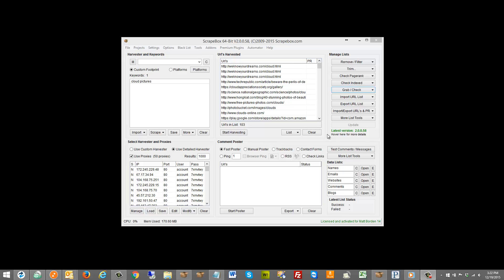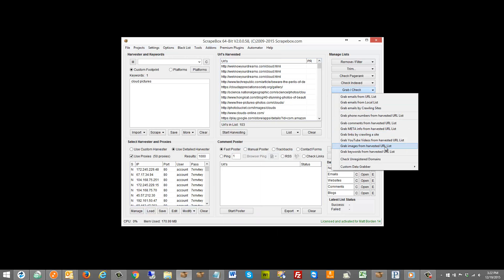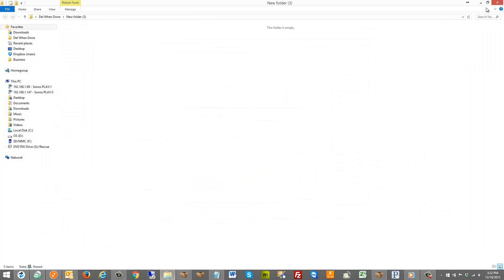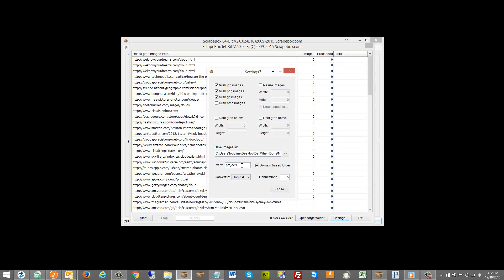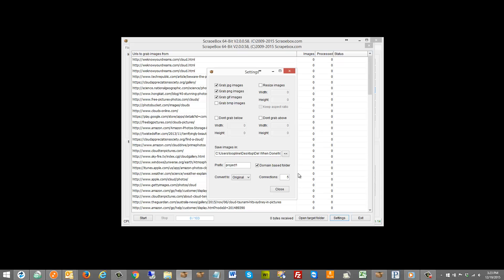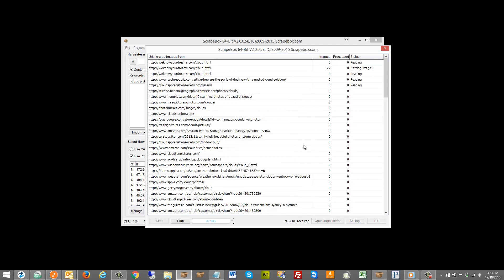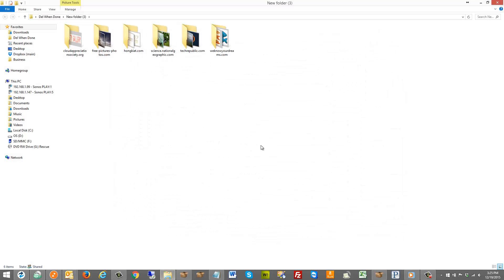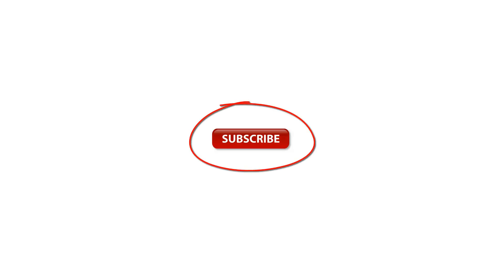Grab / Download Images directly from sites - Scrapebox 2.0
Scrapebox has the ability to download images directly from sites.

Some years ago Scrapebox developed the google images addon, but that requires going thru google to get images, now there is an option to download images directly from a list of urls.

The image grabber has numerous options as well, such as the option to only download specific format images, like
jpg
png
gif
bmp

It also allows you to resize images automatically or only download images above or below certain sizes.

Further you can auto convert images from whatever format they are in to a specified format that you select.  You can prefix images with a project name as well and also you can save images in folders based on the domain they came from.

This functionality is built right into the main scrapebox window, just go to grab / check  grab images from harvested urls.